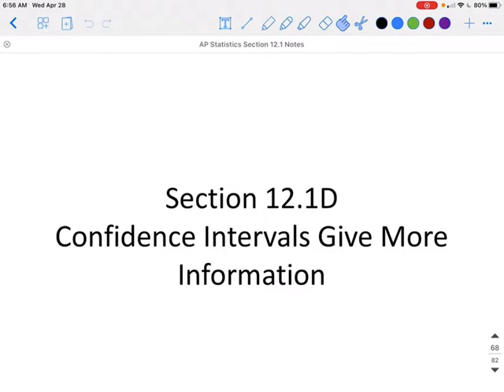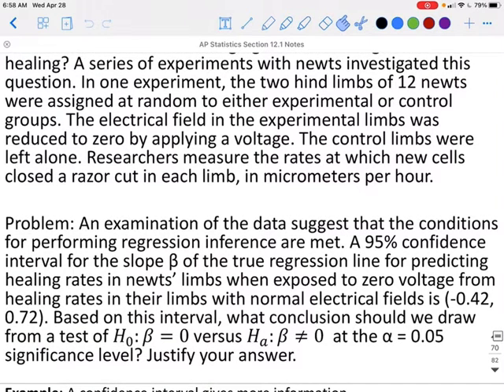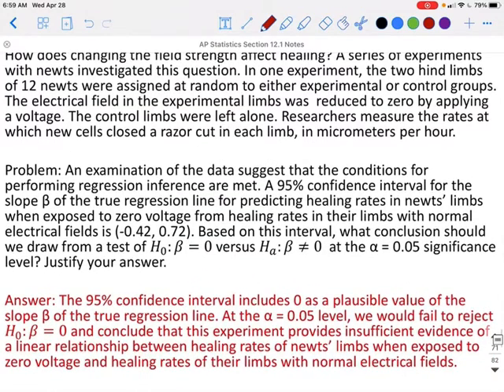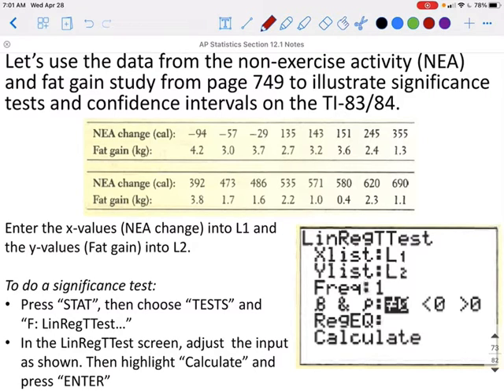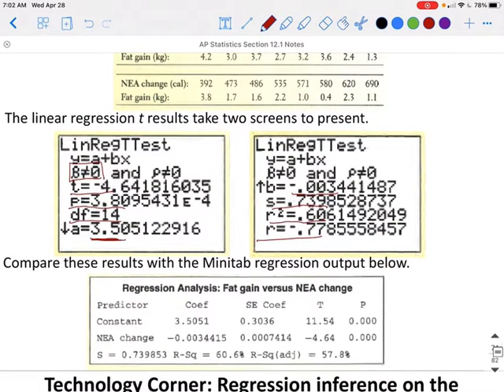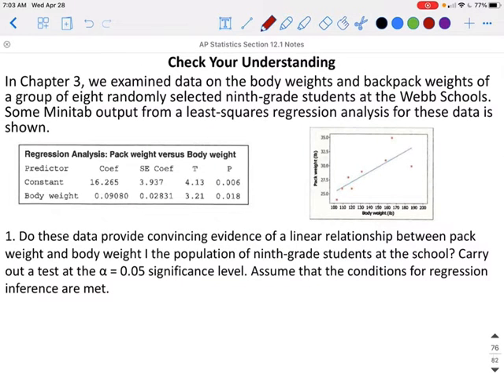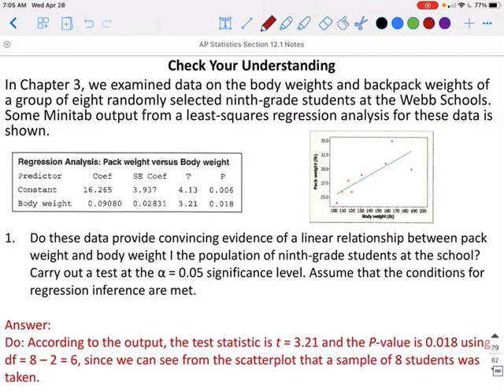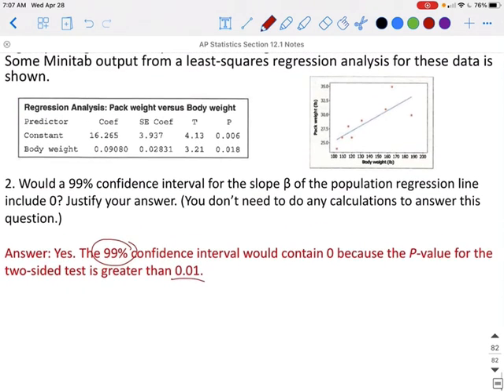Section 12.1D Confidence Intervals Give More Information